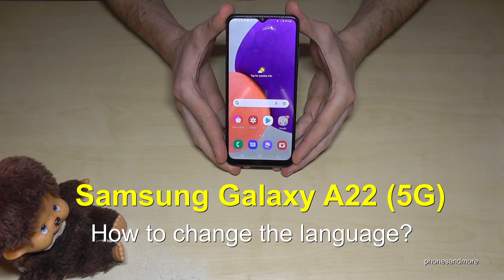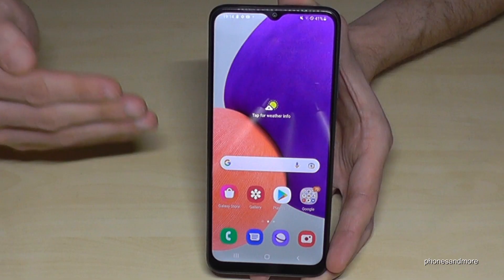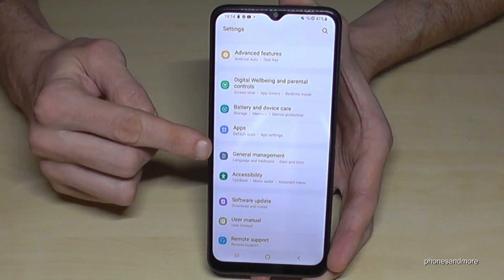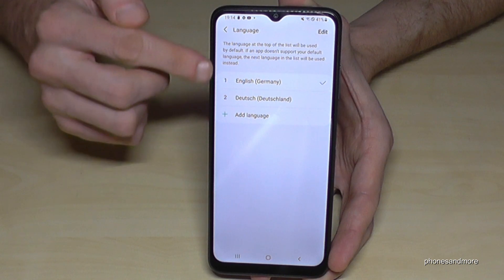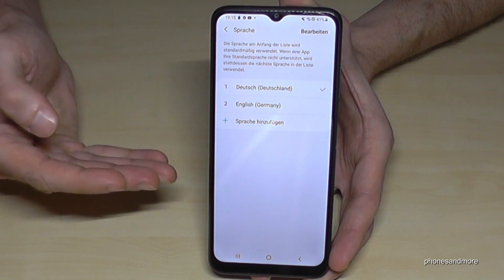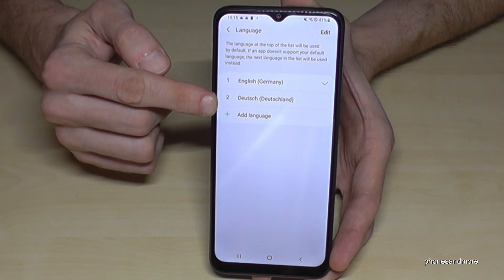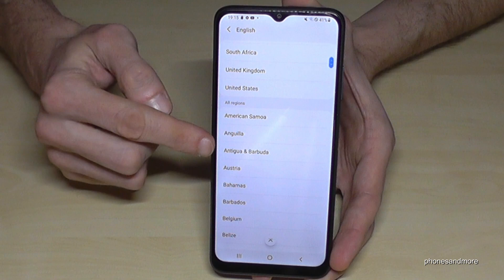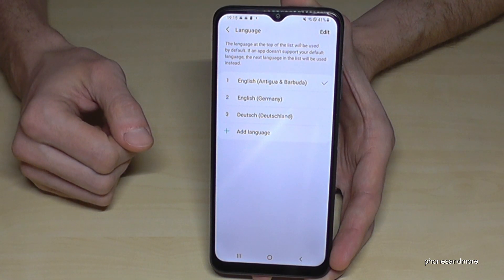Samsung Galaxy A22 (5G): How to change the language? (also the local dialect)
With this video, I want to show you, how you can change the language at the Samsung Galaxy A22 and A22 (5G).